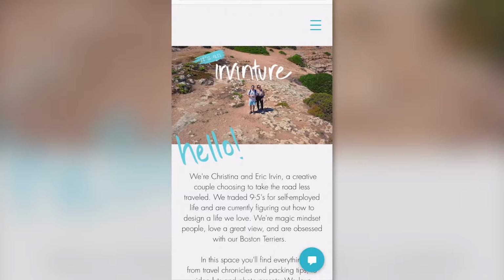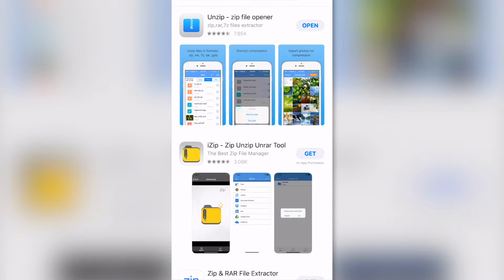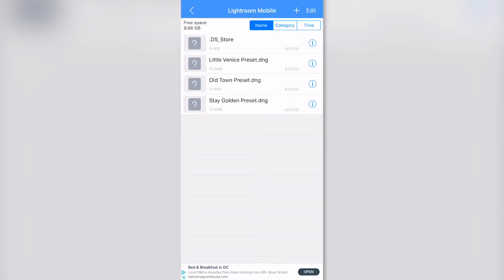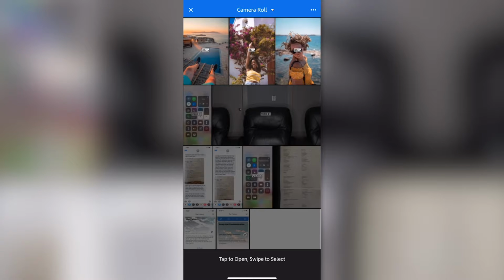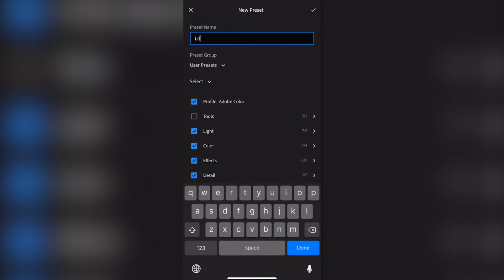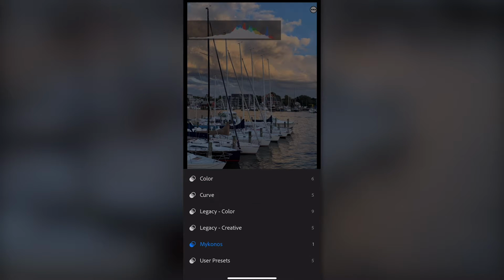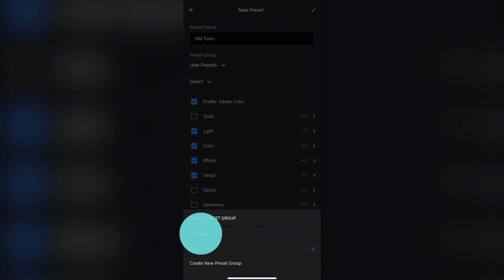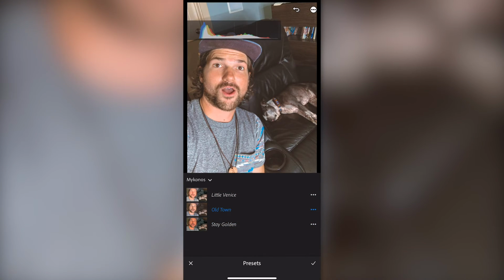How to Import Presets to Lightroom Mobile